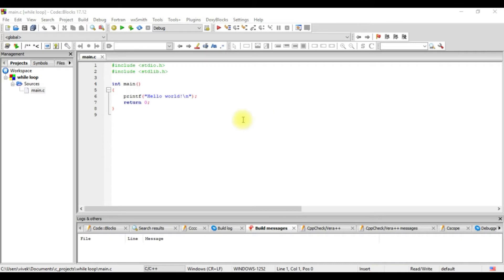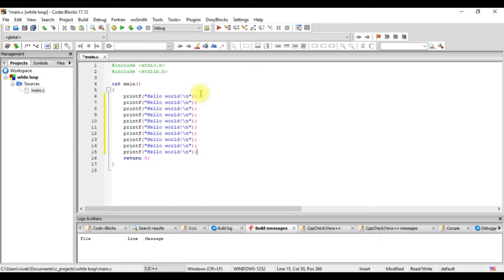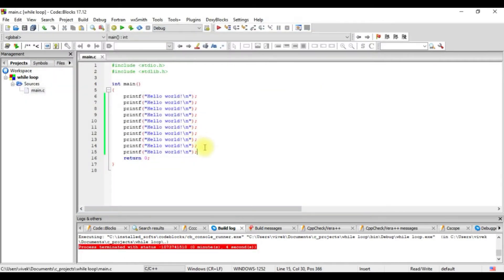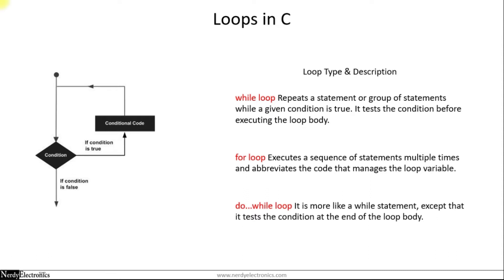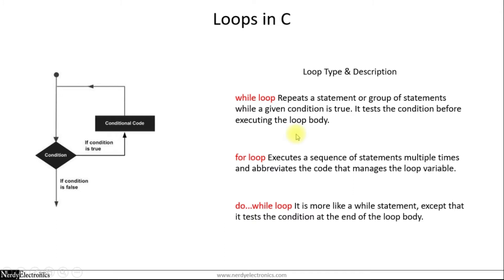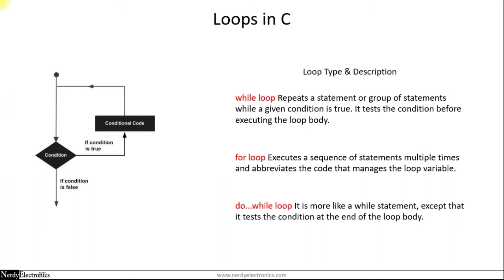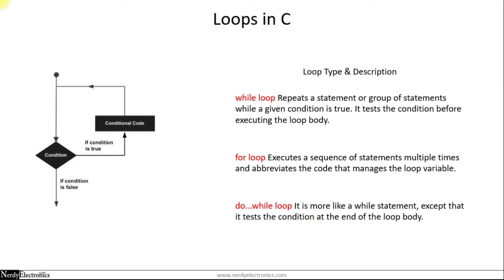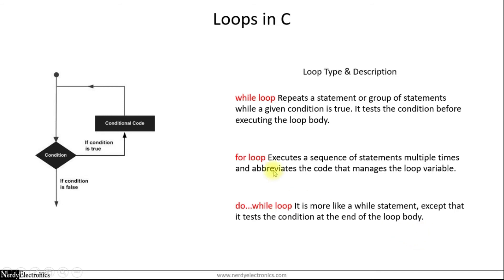6.1 - Loops in C - Master C and Embedded C Programming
What are loops? How de we use them?